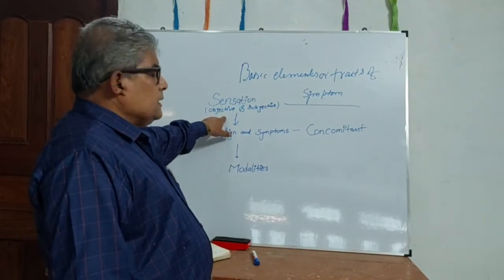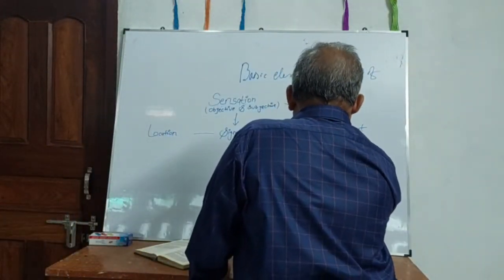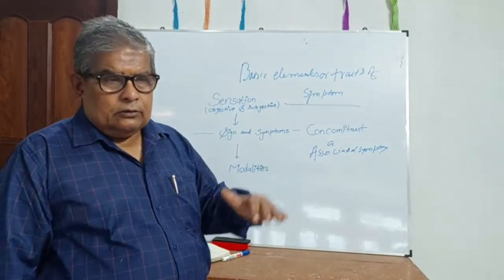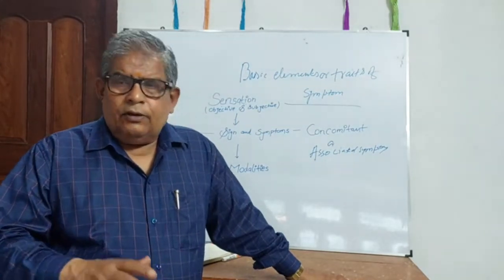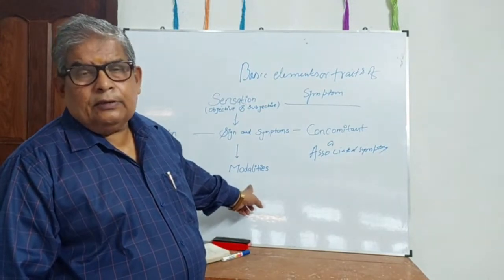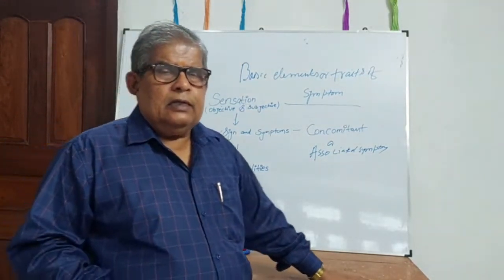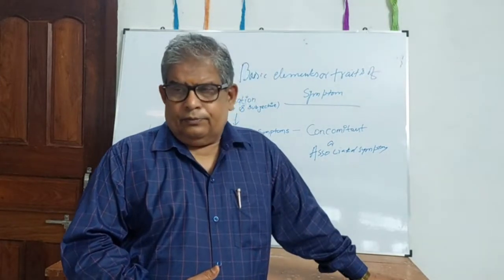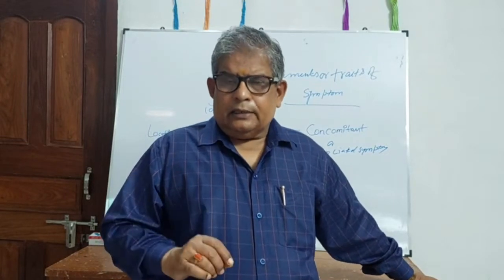Basic Elements of Symptoms - Case Taking | Repertory Homeopathy-Lecture 5 | Dr Daya Shankar Classes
This Lecture Covers Basic Elements or Traits of Symptoms to be considered while case taking in homeopathy.

Important Topics Covered:
Steps in case taking
Case taking can be summarized into following stages
1.Stage of observation
2.Stage of listening to the complaints
3.Stage of interrogation and cross-examination
4.Stage of clinical examination
5.Laboratory investigations
6.Stage of diagnosis

Hints on Case Taking
Aphorism